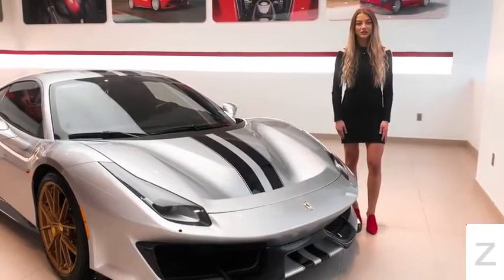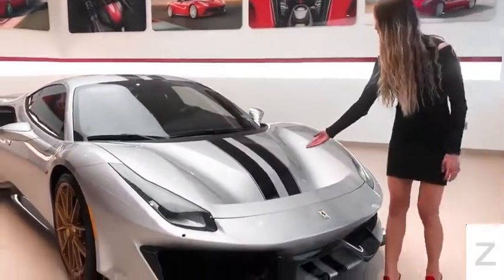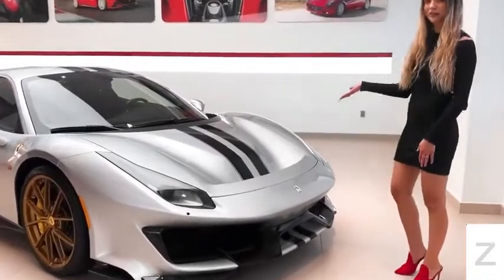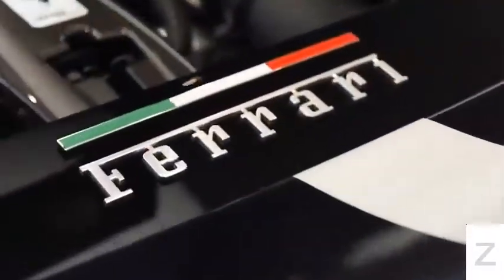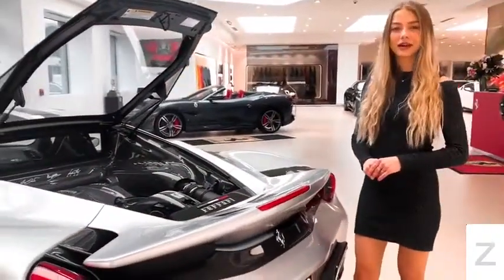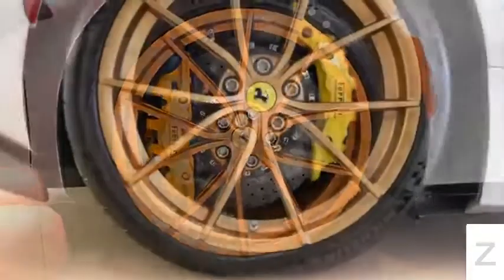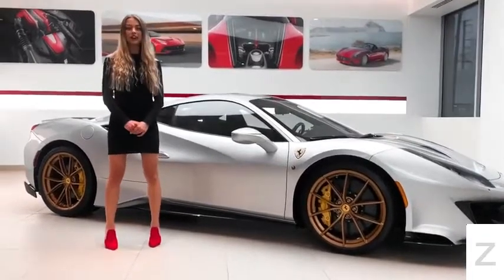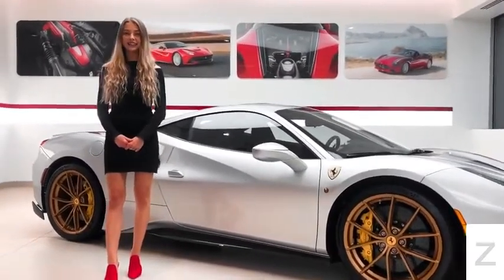Fast And Furious - The Final Race | Scenescreen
Fourteen Interesting Facts About Ferrari That Every Car Enthusiast Should Know

It’s no surprise to see another Ferrari on the list, they’ve always made some of the world’s most expensive cars. Deemed as the “Worlds first Mega Car” by Koenigsegg themselves, the Koenigsegg One has a 5.0-litre V8 twin-turbo engine and generates 940 horsepower. First unveiled at the 2016 Geneva Motor Show, the company only plan to release 5 cars per year to maintain exclusivity. According to Ferrari, the goal with this car was to push all the pre-existing boundaries of technology in a road car. Obviously a powerful head turner, this limited production hybrid sports car was one of Ferrari’s most ambitious projects.

If buying a Ferrari seems like an indulgence, consider it instead as an investment. "After about three or four years, you actually see the value of the car appreciating, due to the scarcity of the cars that are on the marketplace.

Those first victories in 1947 were a pretty good sign of things to come. According to the company, Ferrari has taken home more than 5,000 trophies over the decades.

In 2018 Tesla’s most expensive vehicles are the P100D versions of the S and X. The P100D Model X has a max price of $157,000 in 2019, including a $5,500 wheel option, a $6,000 seating option, enhanced autopilot and more. The P100D Model S has a max price of $145,000 with all available options including a $4,500 wheel option, improved autopilot and more. The largest contributor to the expensive cost of Tesla insurance is collision coverage, which accounts for between 57% and 78% of the total cost of coverage. Though Tesla owners are able to purchase car insurance from any insurer they choose, Tesla has partnered with Liberty Mutual to provide customized insurance policies.

To many, Formula One has become less about winning or losing and more about advertisers and engineers. Ex-Formula One boss Flavio Briatore famously called the championships a ‘PlayStation for engineers’, and accused it of forgetting the fans and ‘forgetting the show’. To Briatore, and many others, the races have lost their driver-centric charm.

Contrary to Elon Musk's public statements, we didn't find any evidence in the filing with the California Department of Insurance to suggest that Tesla Insurance will use telematics to make any specific rate adjustments based on your driving habits. By comparison, insurers like Progressive and Root Insurance use plug-in telematics devices or smartphone apps to track your habits and change your rates accordingly. We compared the rates of Tesla's new insurance policy with rates from other top insurance companies in California, and found that their rates were below average statewide, but not the cheapest overall. In August of 2019, Tesla began selling car insurance in the state of California. We’ve included prices from Tesla Insurance Services in our rate comparison below.

Obviously, the engines themselves are a huge factor in the sound the vehicles generate, and Ferrari once more has some engineering wizardry that separates their vehicles from the pretenders. It’s important for Ferrari to develop the ultimate sensory driving experience. That’s why Ferrari makes extensive use of the Brüel